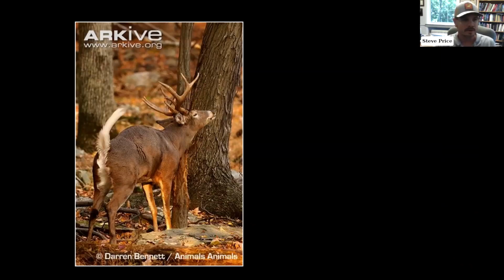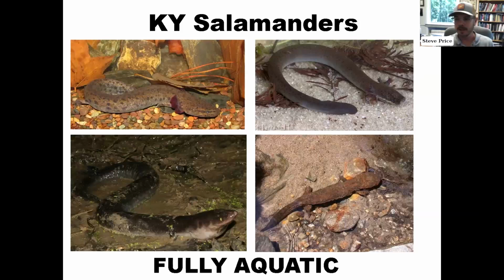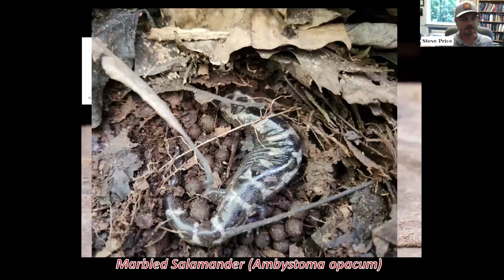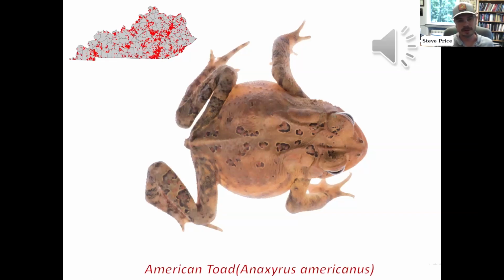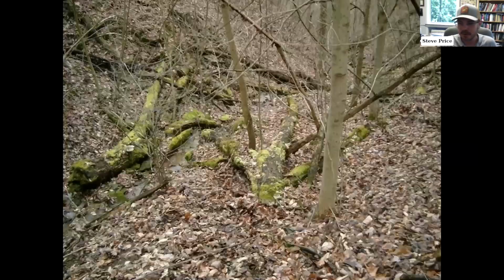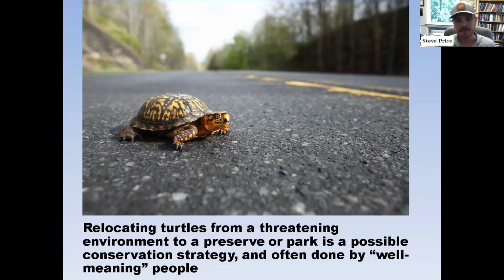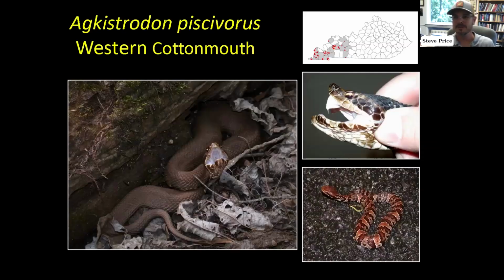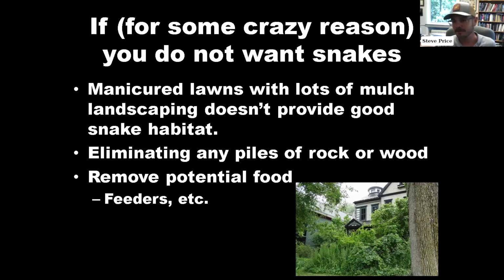Reptiles and Amphibians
This webinar with Dr. Steven Price will introduce the reptiles and amphibians of Kentucky